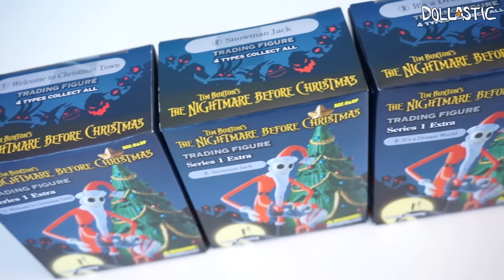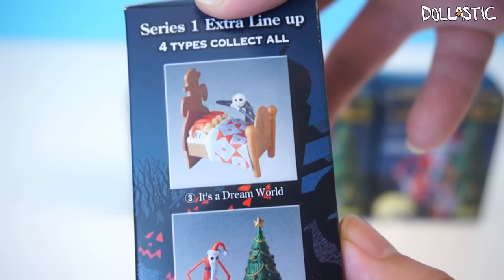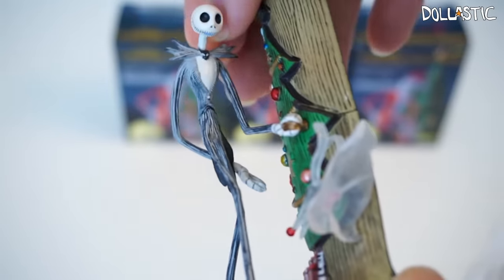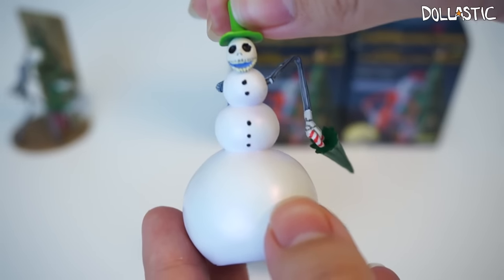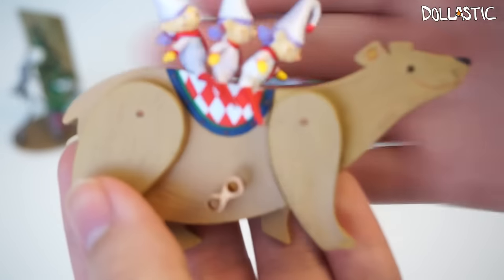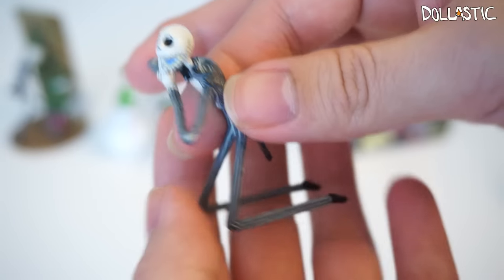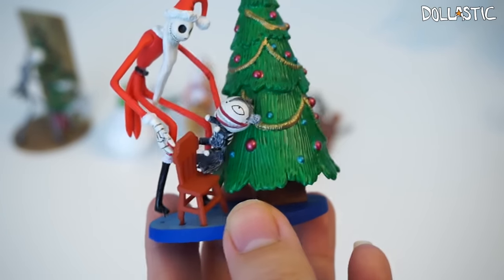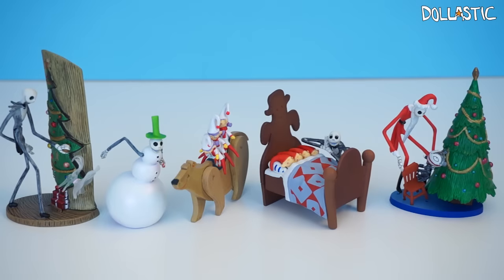The Nightmare Before Christmas Trading Mini Figures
Although these are not blind boxes, I really enjoyed opening these The Nightmare Before Christmas trading mini figures. There are 4 different ones in this collection and they all represent a scene from the movie.